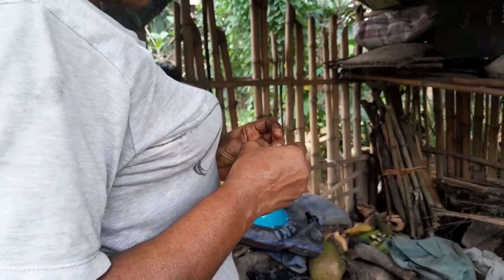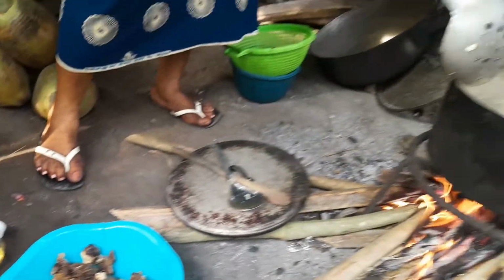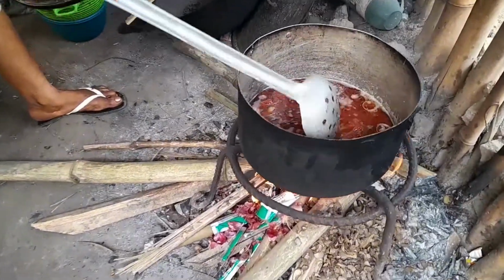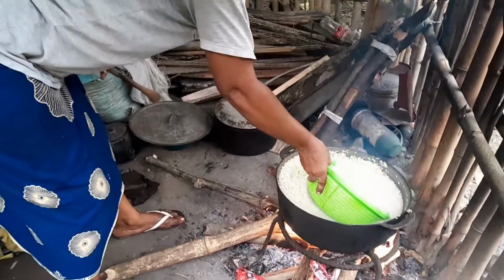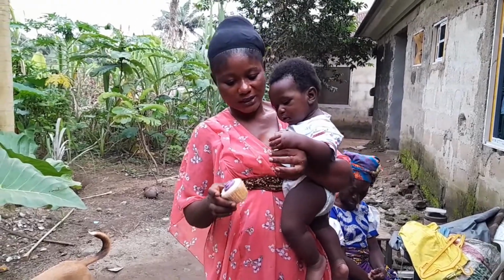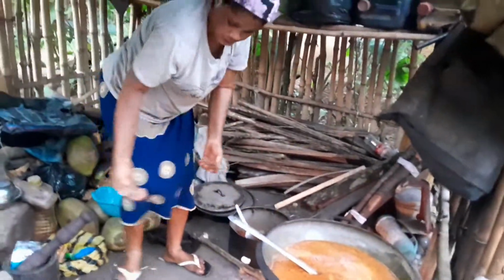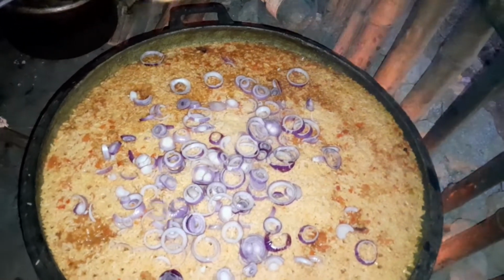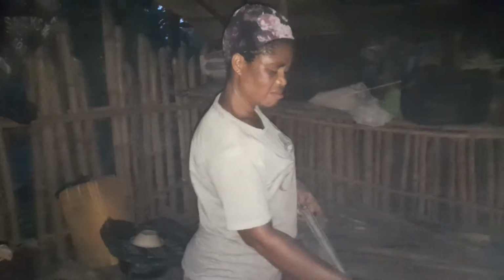village family my family taking over my channel to to prepare a party food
hi guys thank you so much for all the love and support God bless you all Amen